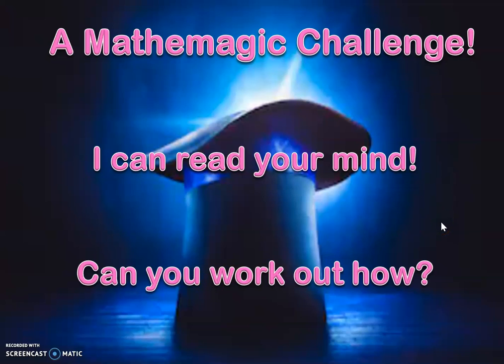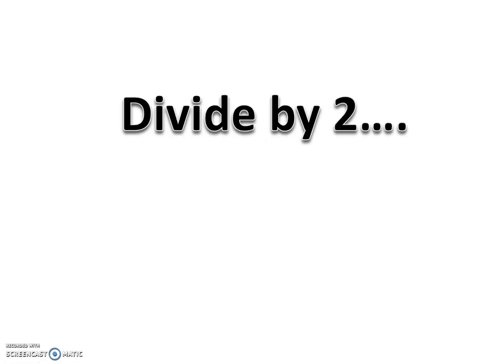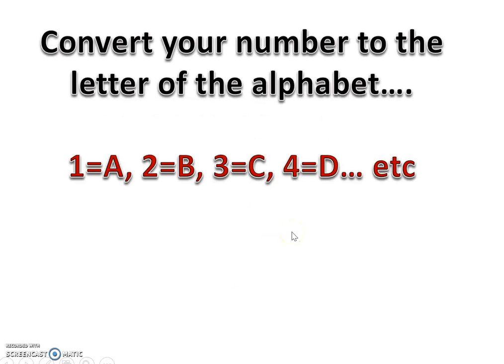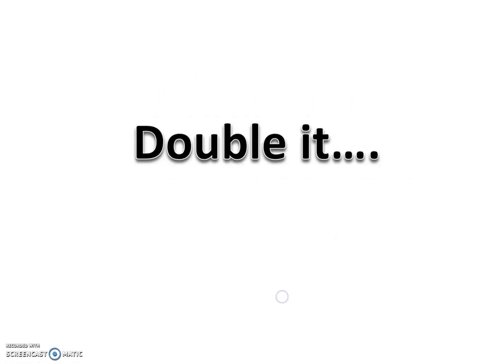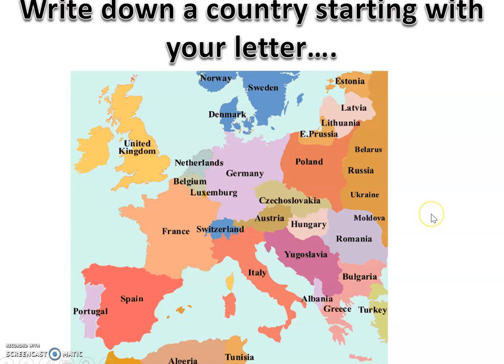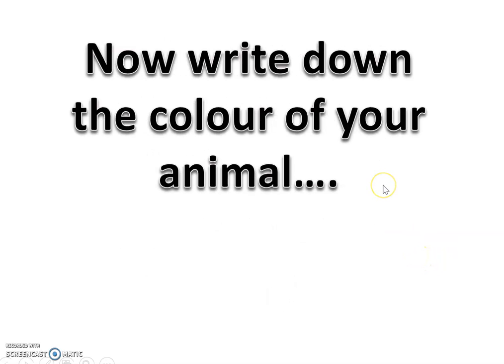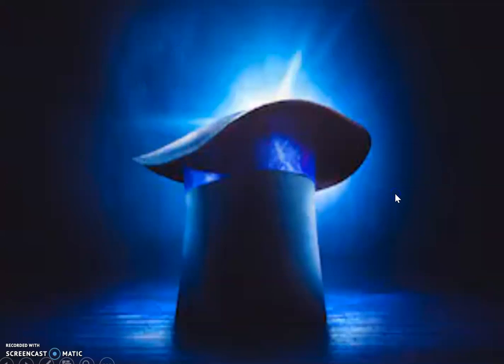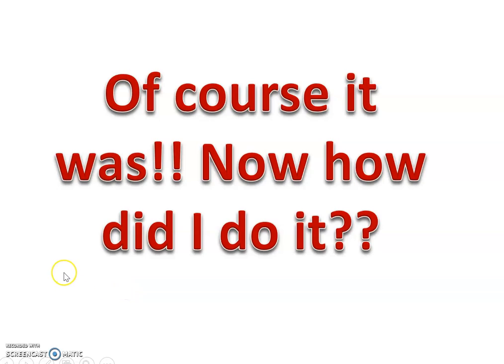Year 5 & 6 Mathemagic challenge.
Today I am giving you a Mathemagic Challenge! I will be able to read your mind (99% of the time!) using some super maths tricks! Can you work out how I did it? Even if you can’t, you can use this trick on your family and friends to impress them!! Just remember to use the map in the video if you do try this with others! Enjoy!